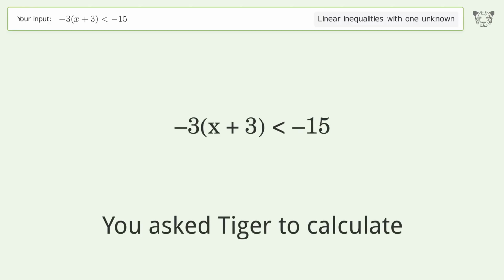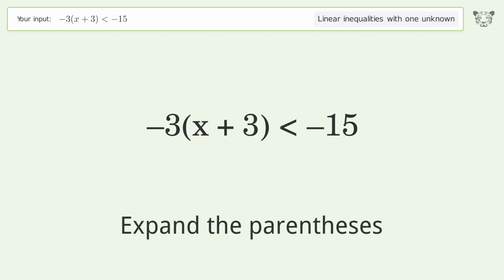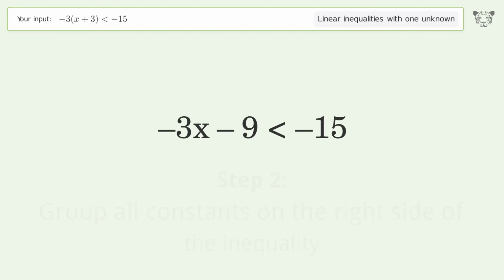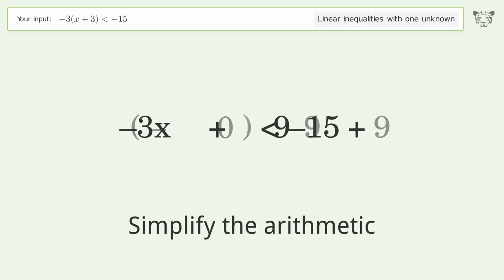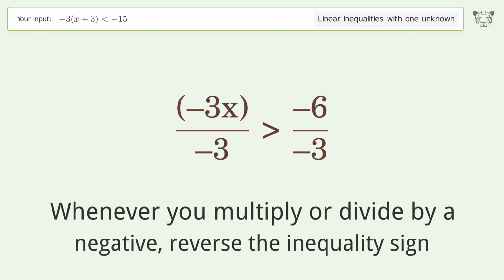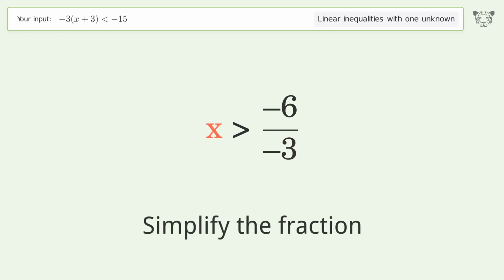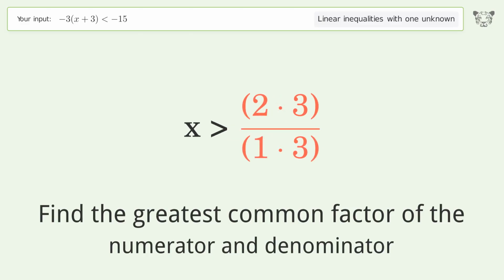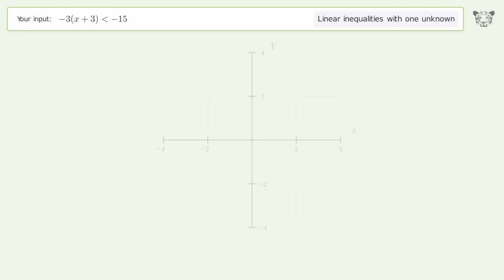-3(x+3) less than -15 - Solve linear inequalities with one unknown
Solve -3(x+3) less than -15: Tiger Algebra shows you how to solve linear inequality -3(x+3) less than -15, with clear, step-by-step explanations.